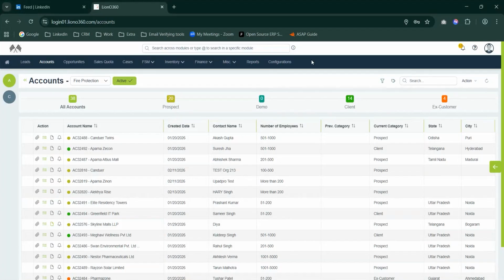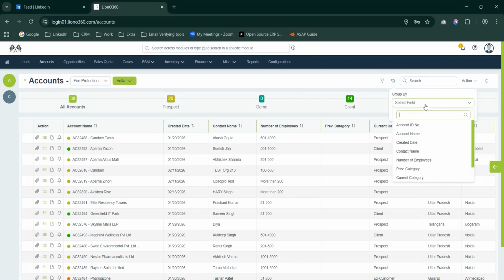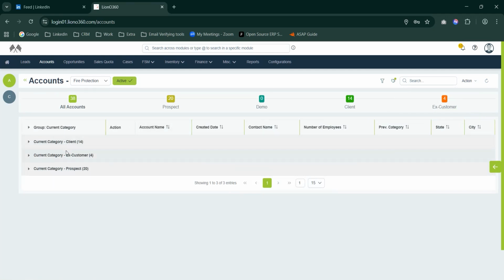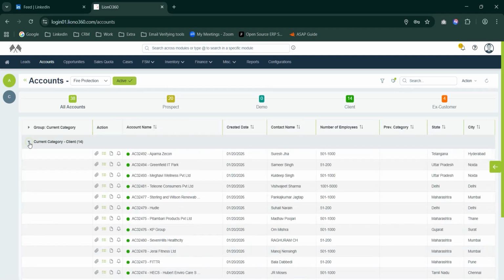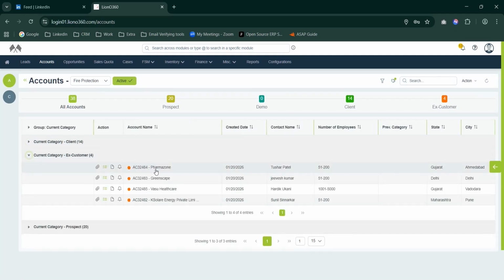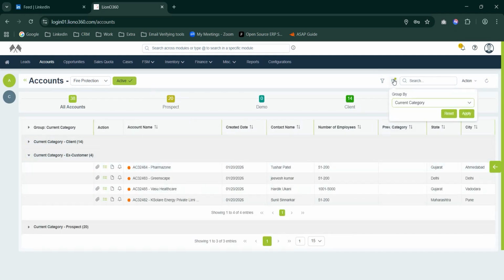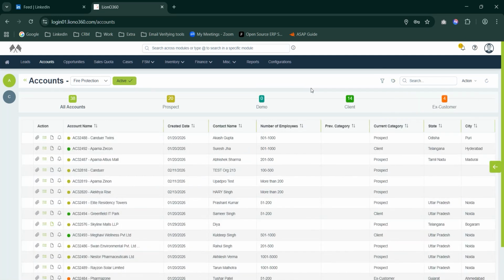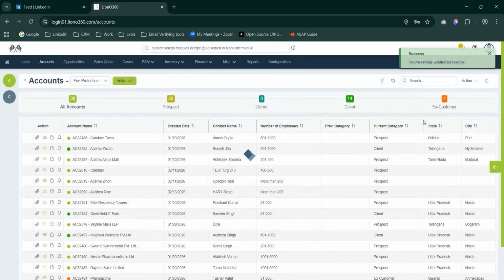How to Group Data by Categories in Accounts Module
🎥 How to Group Data by Categories in Accounts Module | LionO360 CRM

In this quick tutorial, learn how to group data by categories in the Accounts Module in LionO360 CRM. Discover how to organize your account records, analyze grouped data efficiently, and gain better insights for smarter decision-making.

✅ Group account data by categories
✅ Organize records for better visibility
✅ Analyze grouped data efficiently
✅ Improve reporting and insights
✅ Enhance overall CRM productivity